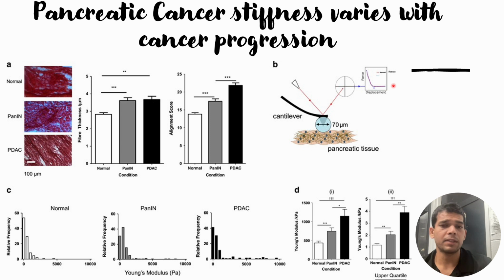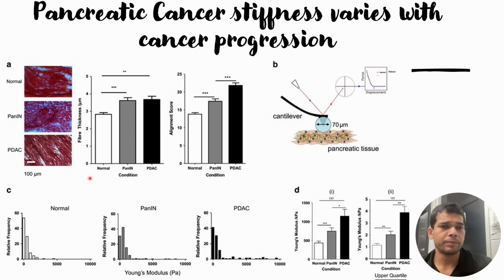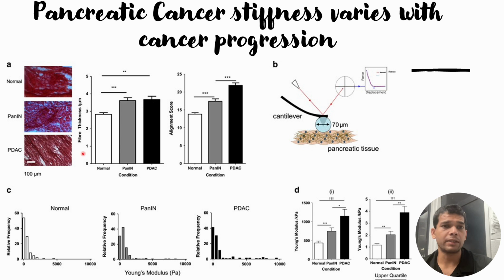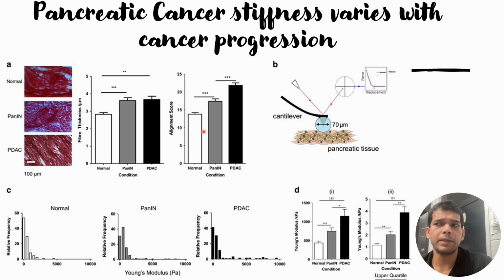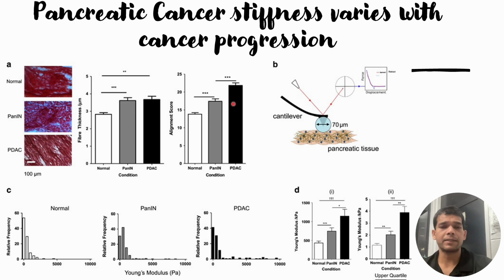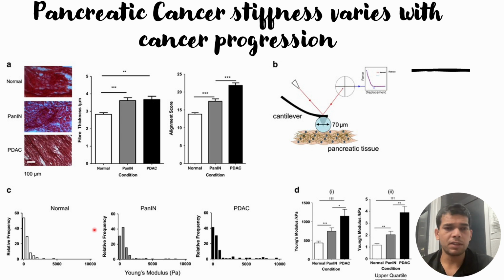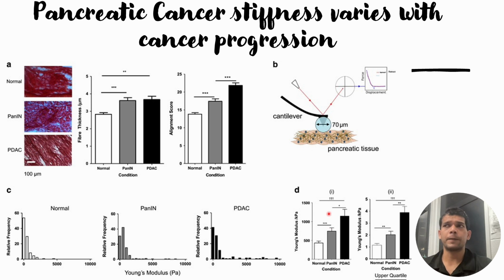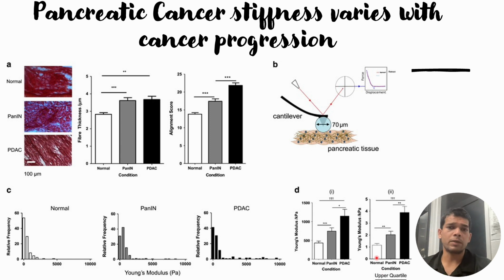Pancreatic cancer stiffness varies as with cancer progression Code: 1227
Gist: Matrix stiffness varies as the pancreatic cancer cell progress. For this three different models are used that reflects different stages of pancreatic cancer. Normal pancreas (healthy ), KC PanIN (intermediate ) and KPC mice model (poorly differentiated). All model varies the amount of collagen fibre formed across them. Sirus red is used to stain the collagen fibre. Thickness of fibre shows most of the fibre are accumulated at the initial stage. Also the collagen alignment is seems to be high for KPC mice model, then PanIN and afterwards. Atomic force microscopy (AFM) is used to measure young modulus of pancreatic tissue (figure 1b). Tissue young modulus varies across the tissue, however this variation narrow time with more aggressive model (figure 1c). Median values are statistically significant between the different model (figure d(i)) and upper quartile values which are most interest since mechanosensitivity is likely dominated by stiffer region is also shows significant variation (figure d(ii)), in both cases higher for KPC model.